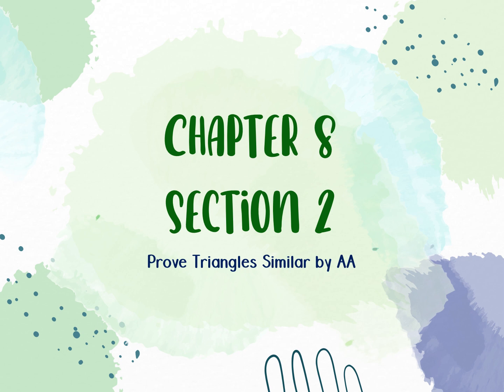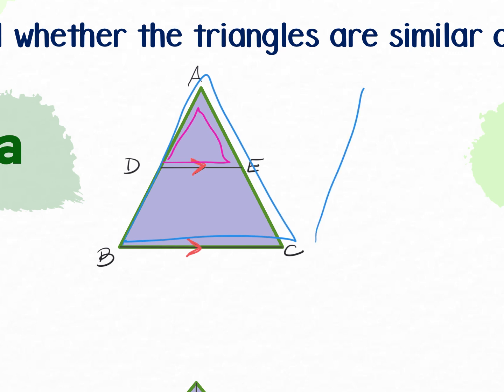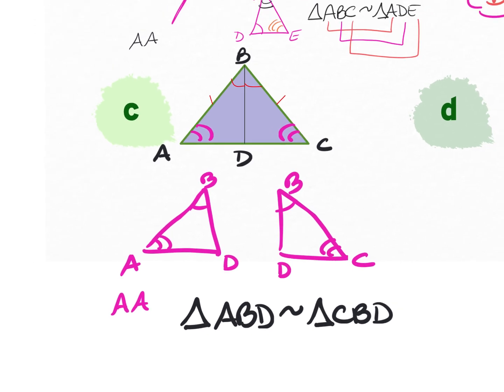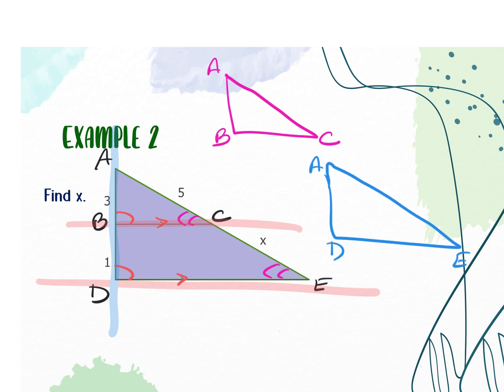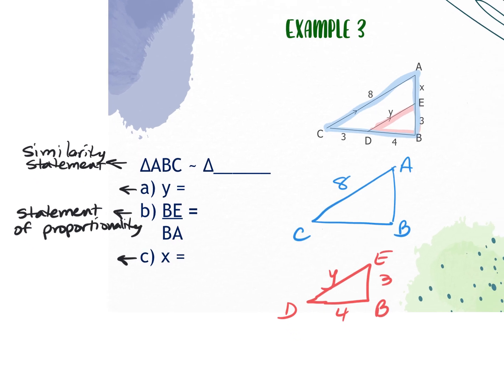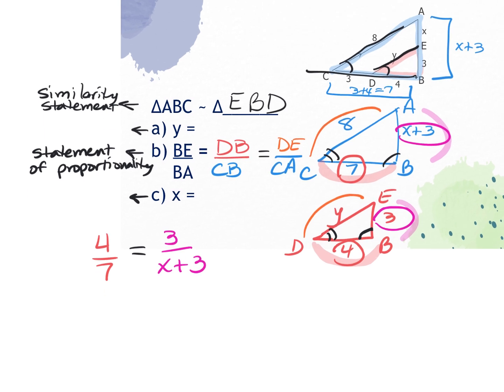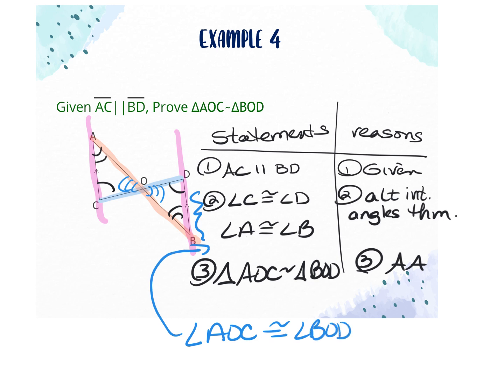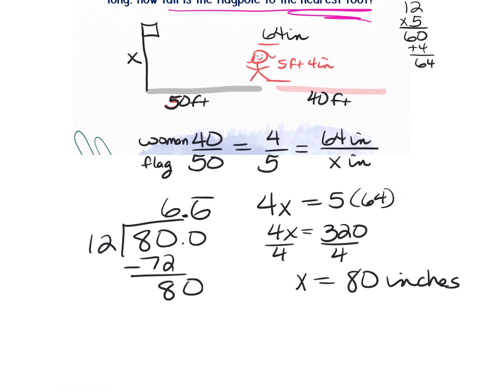1.10.24 8.2 Prove Triangles Similar by AA